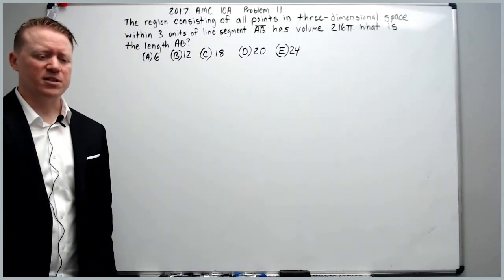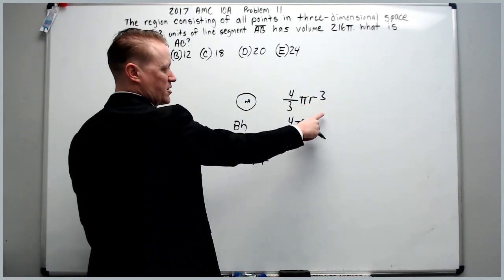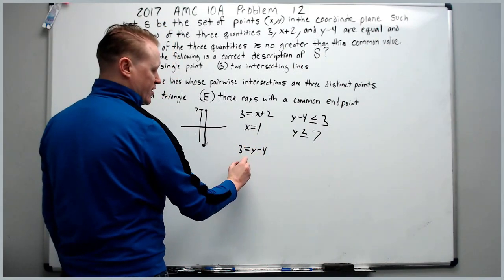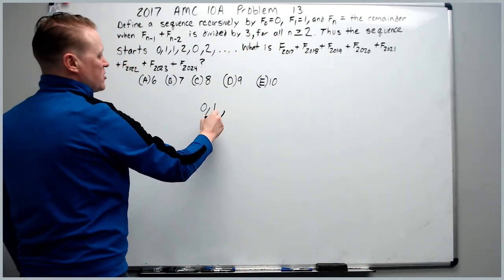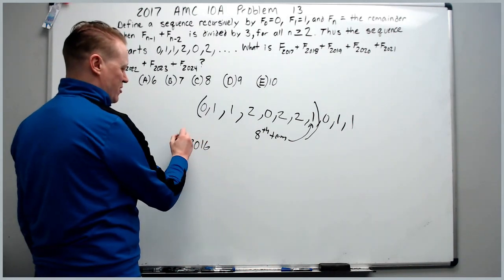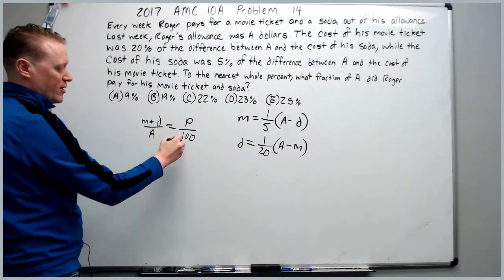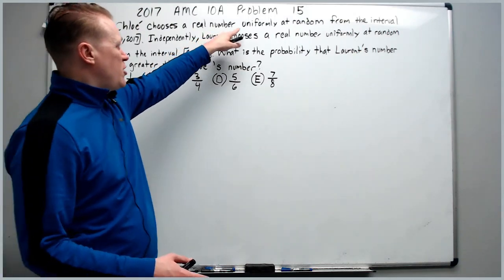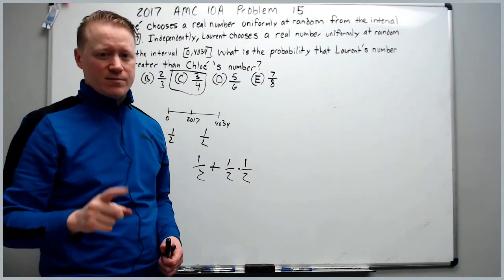2017 AMC 10 A, Problems 11 through 15: Rapid Fire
Strategies and Tactics on the AMC 10 and AMC 12. Here we look at the midrange problems from the 2017 AMC 10A.
Problem 12 3:10, Problem 13 5:56, Problem 14 10:13, Problem 15 14:00